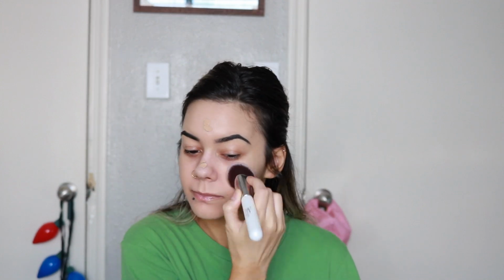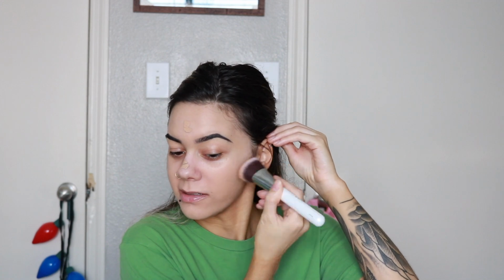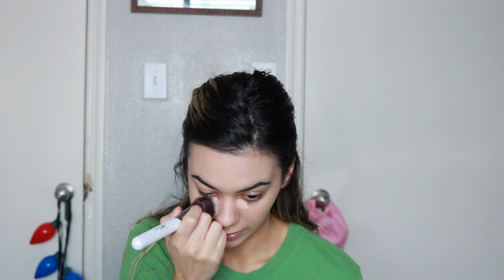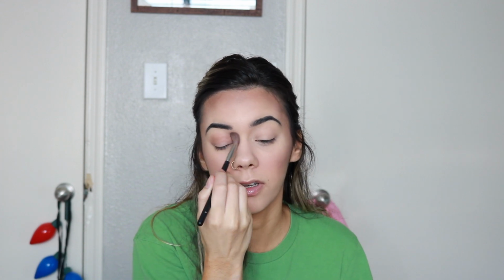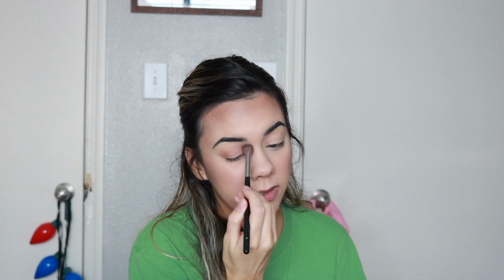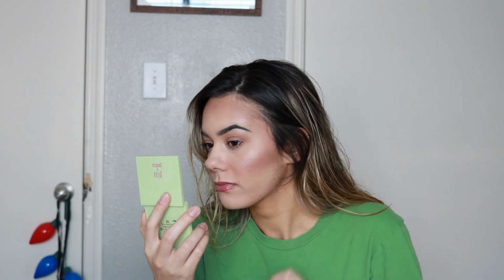Testing It Cosmetics Matte Bye Bye Foundation | KassBeauty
**I truly am shocked that I actually love this foundation!!  Before washing it off at the end of the night, my face looked amazing.

Makeup Details:
FACE
HIGHLIGHT (No longer listed on Ulta)

BROWS
BROW GEL

KASS❤︎
STAYSAFE